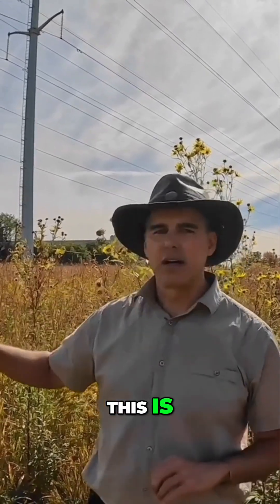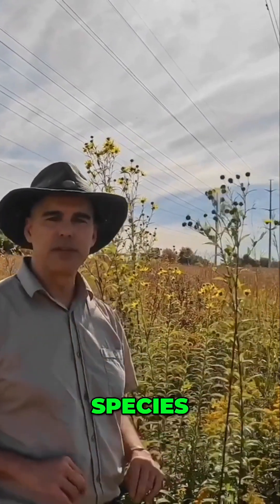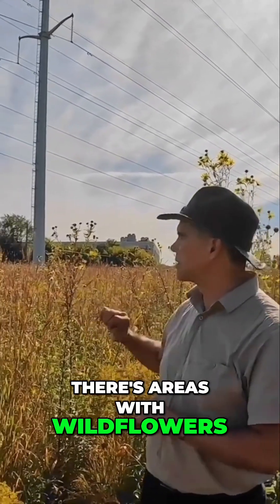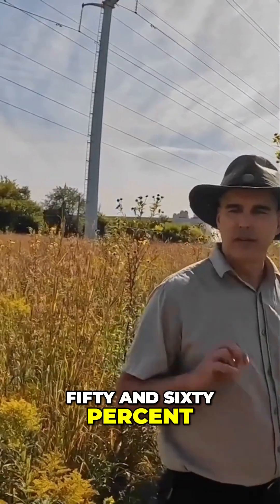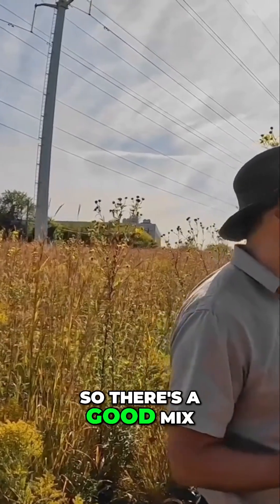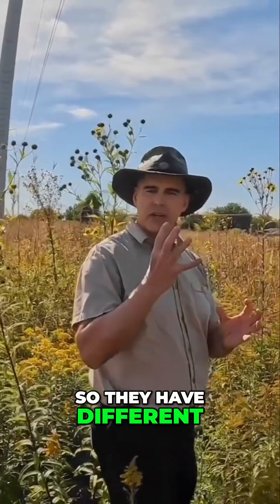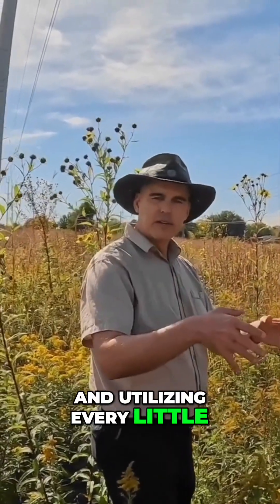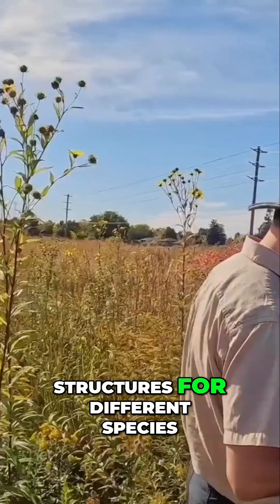Thriving Native Species: Ecological Restoration Revealed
Discover the success of our ecological restoration project, showcasing a flourishing mix of grasses and wildflowers. This balanced ecosystem supports diverse species and enhances habitat structures. Learn how we’re nurturing biodiversity through effective restoration practices.